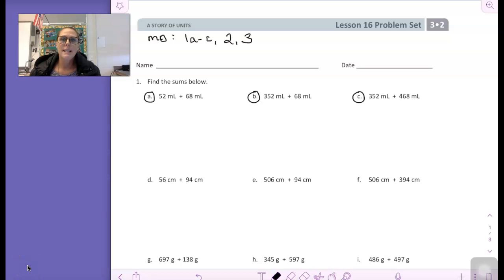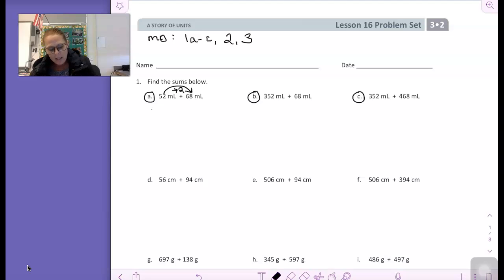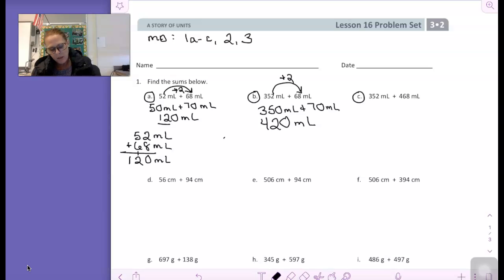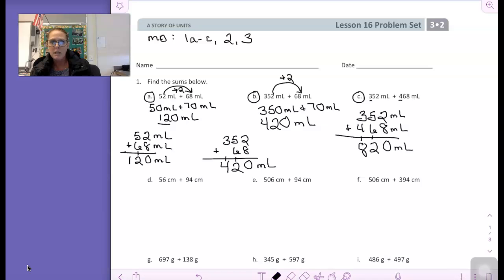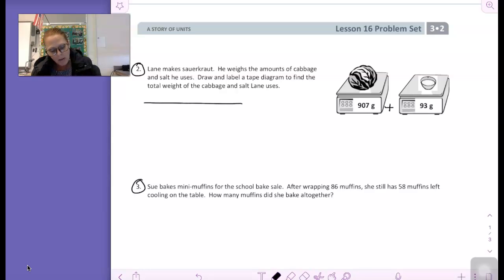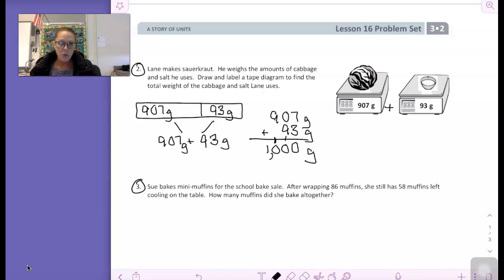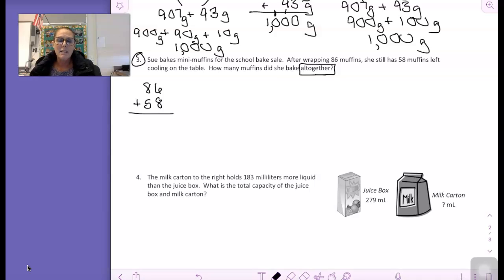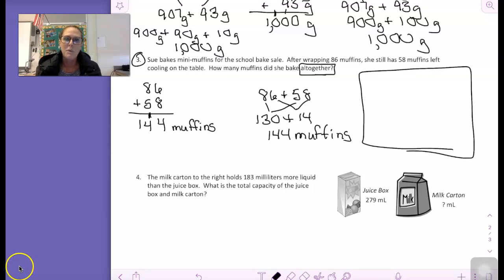M2 L16 PS